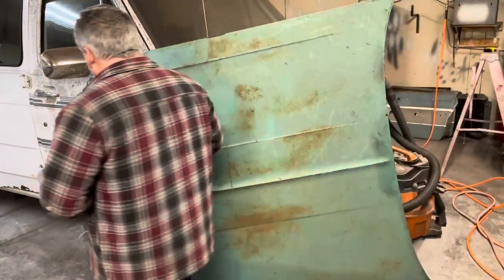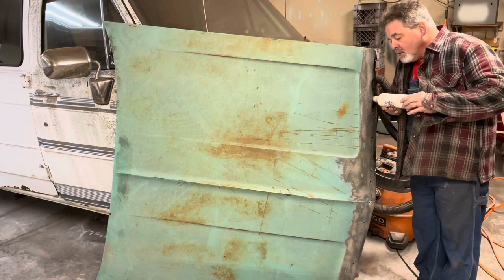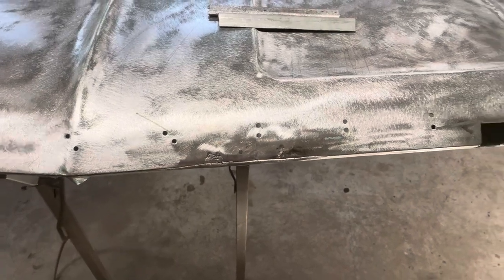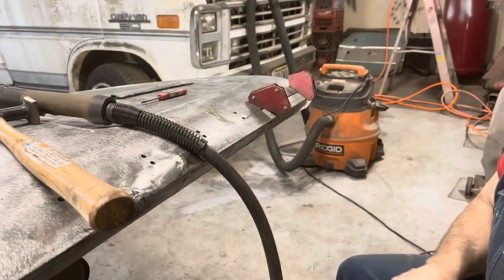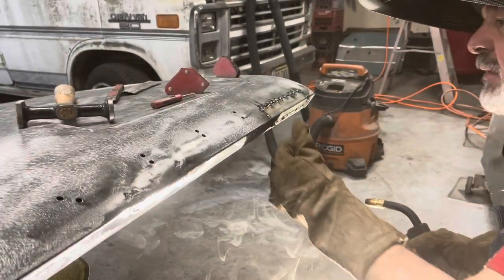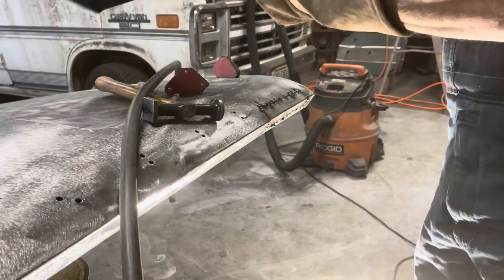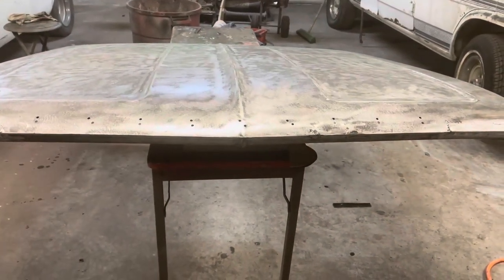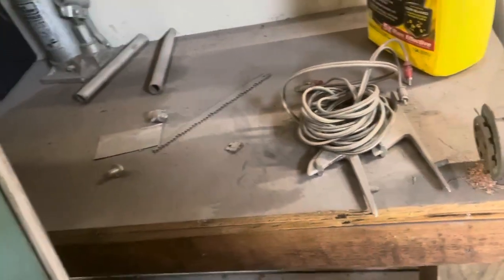1961 Impala Hardtop 4dr to 2dr conversion part 24: Hood repair cont..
Part 2 of hood repair